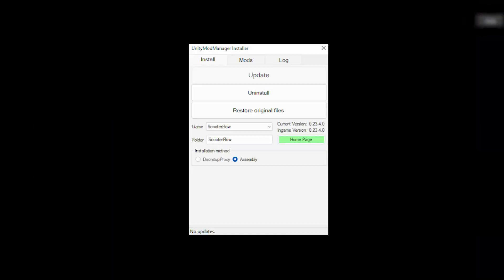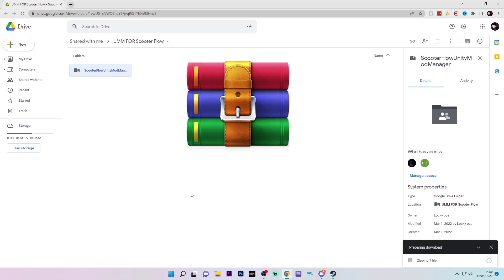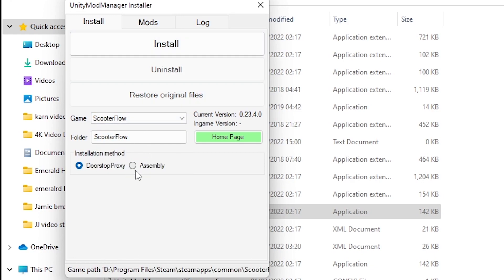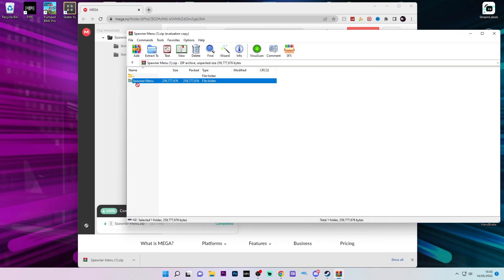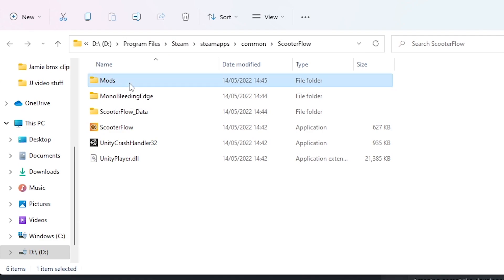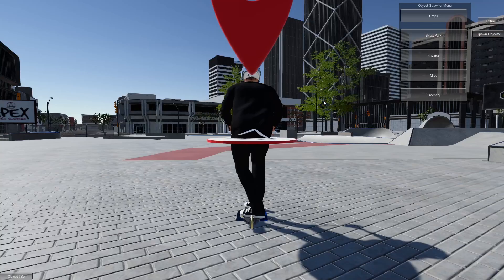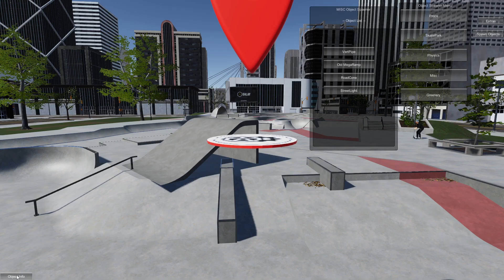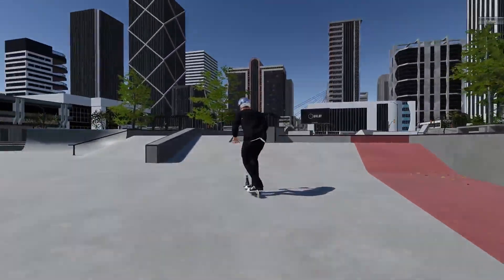How to install the Unity Mod Manager and ItemSpawner (Scooterflow)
Hey guys,

Hope you're well and I hope you found this video helpful!